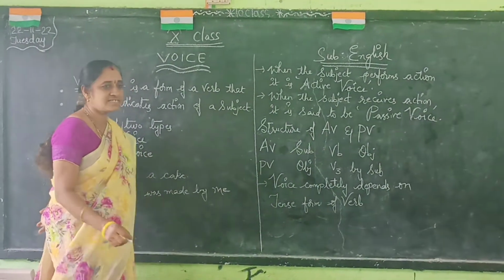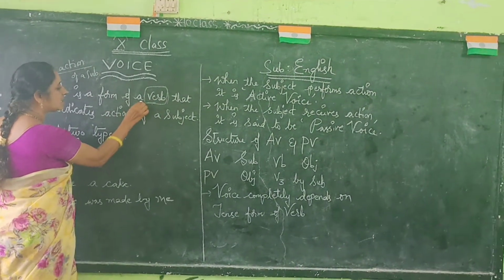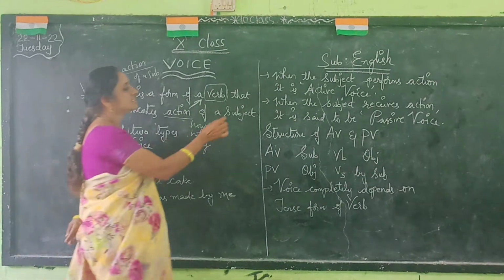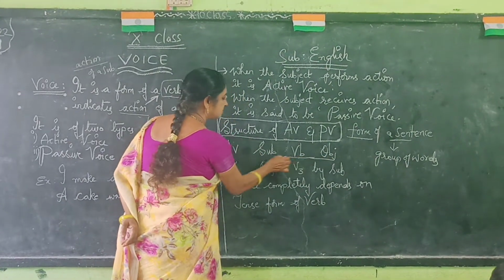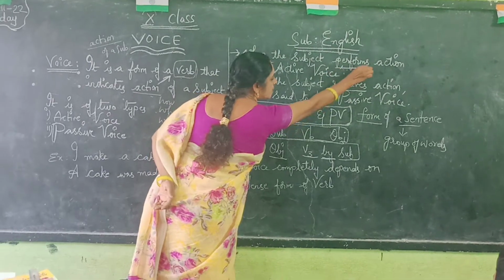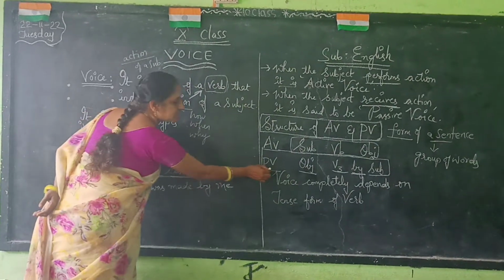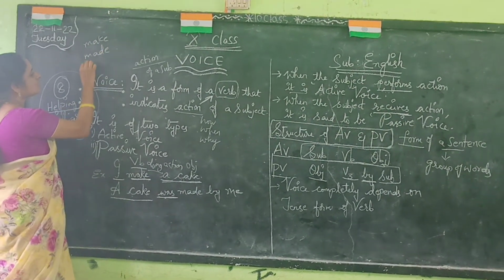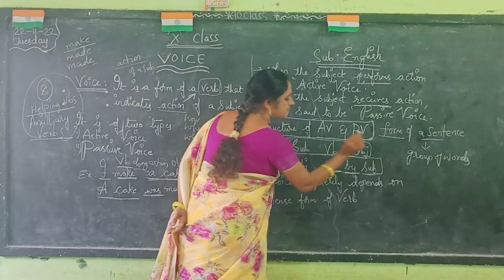ENGLISH GRAMMAR VOICE